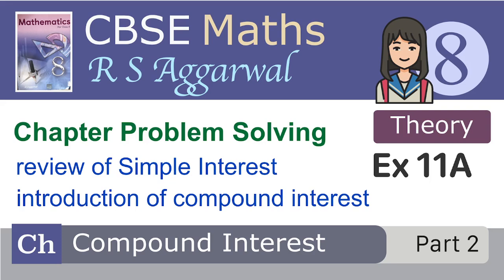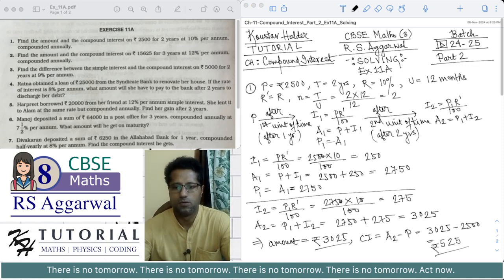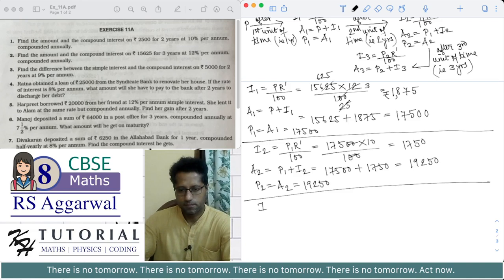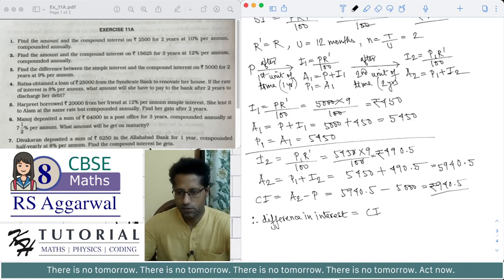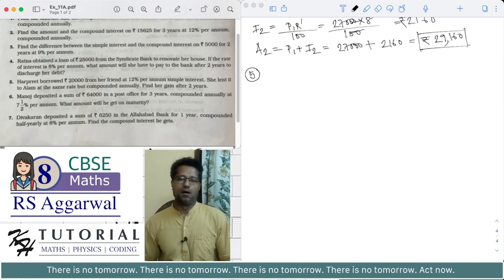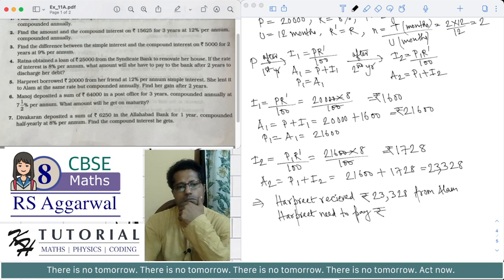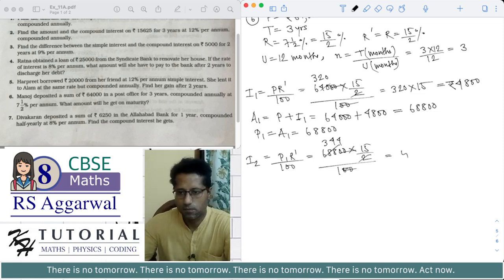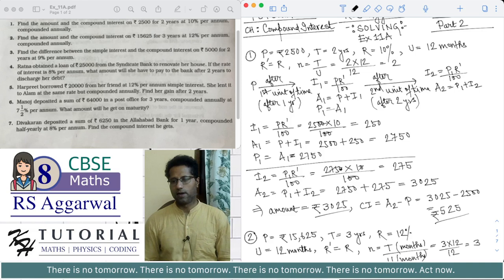CBSE Maths 8 RS Aggarwal | Compound Interest | Part 2 | Solving Ex 11A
Hello my dear students of class 8 !!! In this video I have discussed and solved the problems of Ex 11A from the textbook of author RS Aggarwal on chapter of Compound Interests and based on basic concepts of calculating compound interest and amount. I hope this video will be beneficial to you.